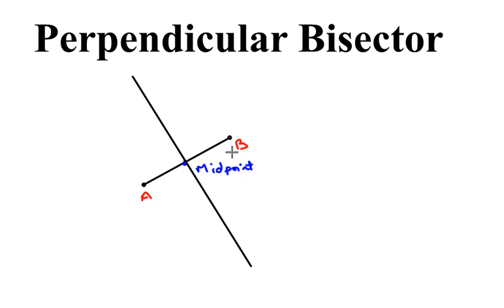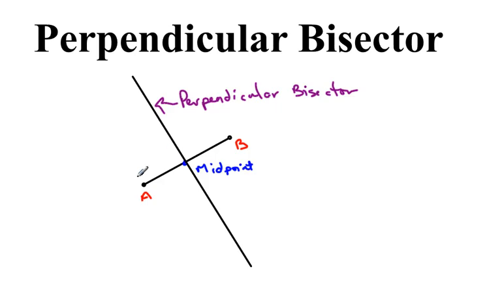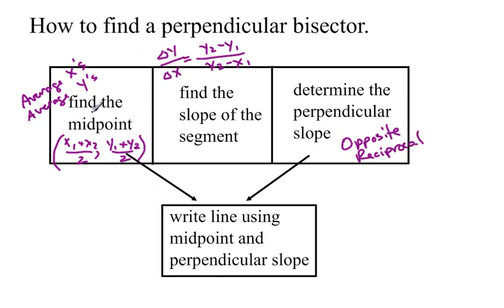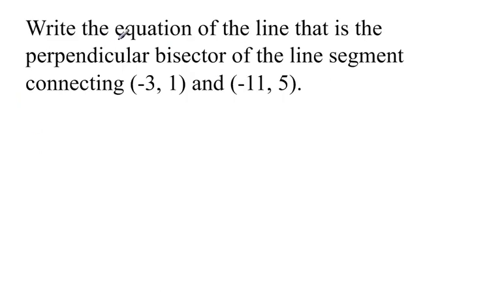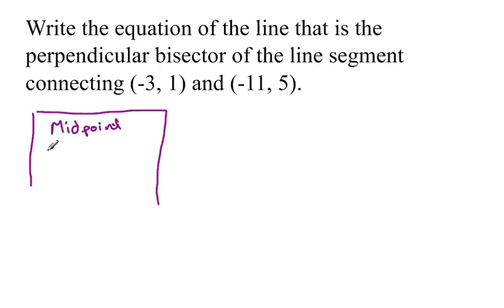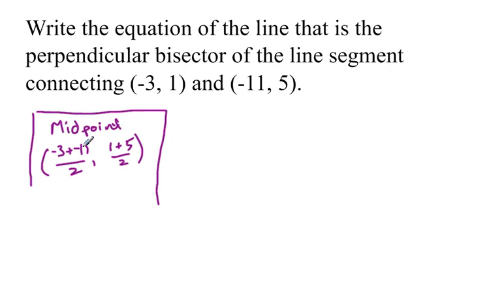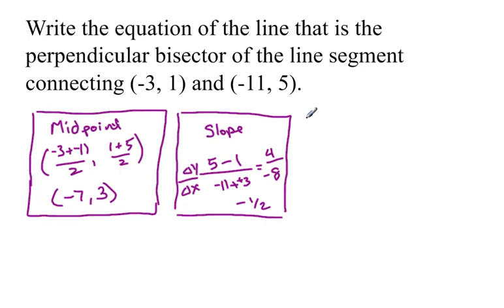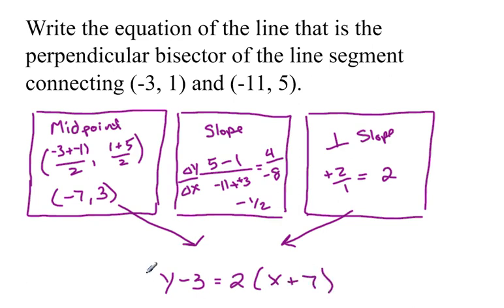Find Equation of Perpendicular Bisector